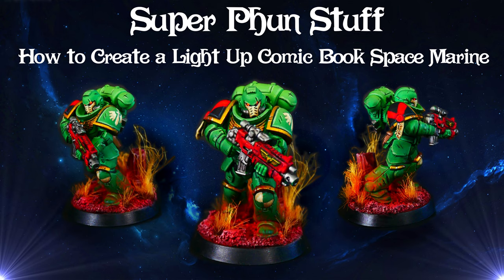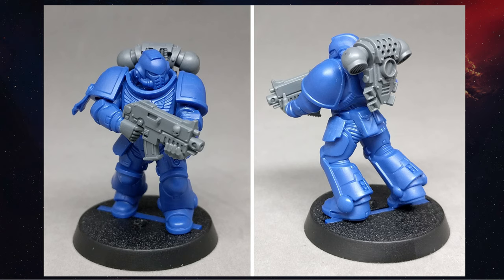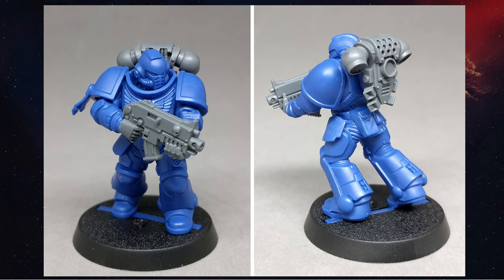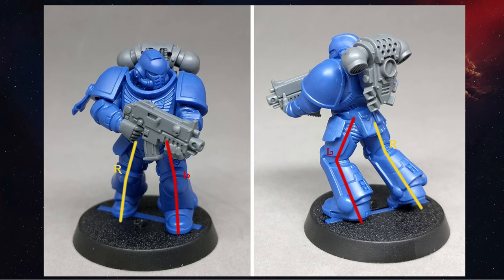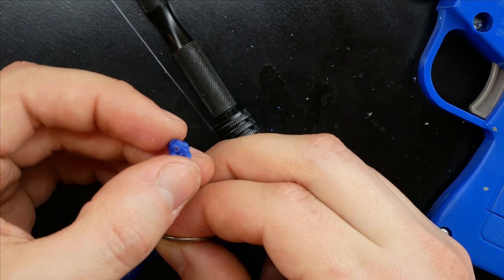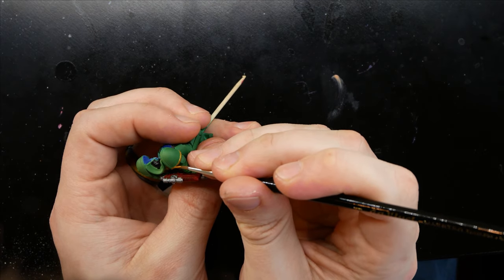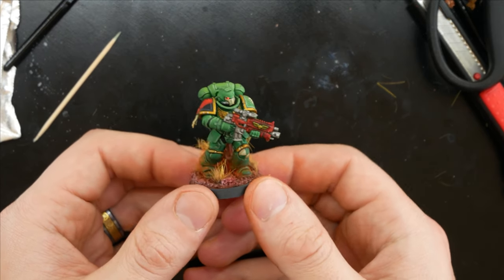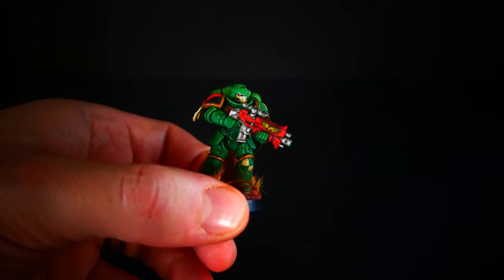How to Create a Light Up Comic Book Space Marine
Today we create an awesome comic book style mini with real glowing eyes. Together we step through how to wire a mini for lighting and the basic process for a comic style paint job. We pick a space marine primaris mini to try out and combine these concepts. This video has a lot of detail and goes step by step. And what's better than having this video in 4k! Let me know what you think about the video in the comments below.